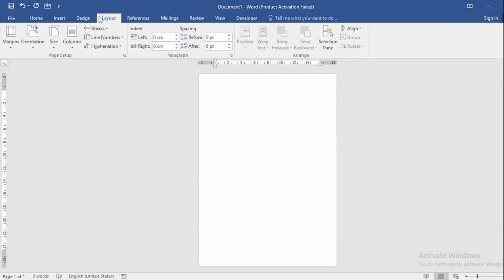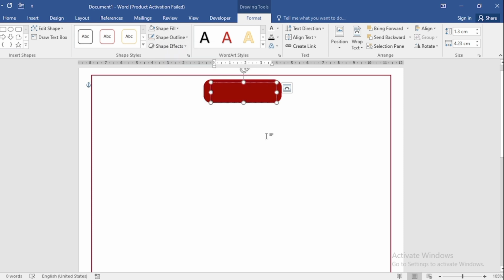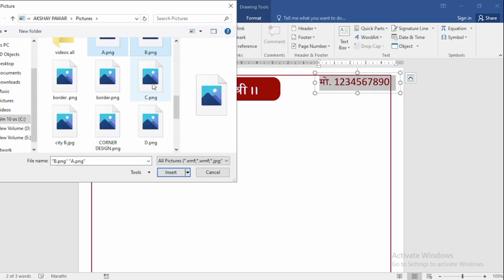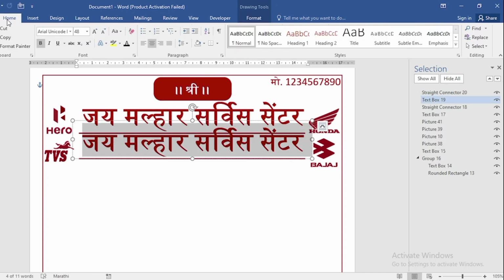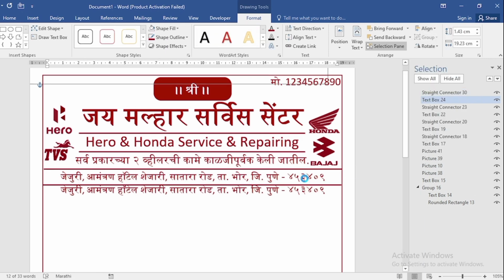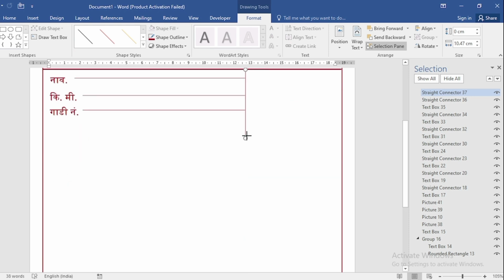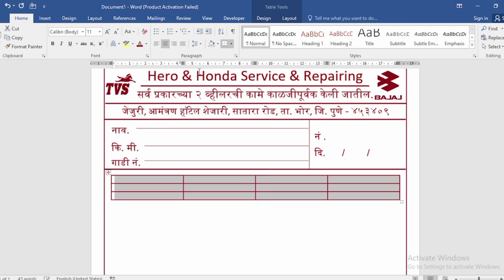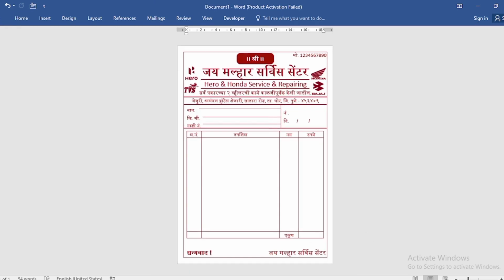Computer me Table Kaise Banaye? MS Word Professional Bill Book Design | Marathi Bill Format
Want to learn how to create a professional Bill Book for your business? In this step-by-step MS Word tutorial, we show you how to design a complete Marathi Bill Format from scratch. We cover everything from "computer me table kaise banaye" to "insert line in word" for a clean, professional look.

In this video, you will learn:
How to set page borders and margins correctly.
Inserting shapes and professional text boxes for shop details.
Creating and customizing tables in MS Word for bill entries.
Using Google Input for Marathi Bill formats.

If you're looking to master MS Office or need help with "how to change page number in ms word," this guide is for you!